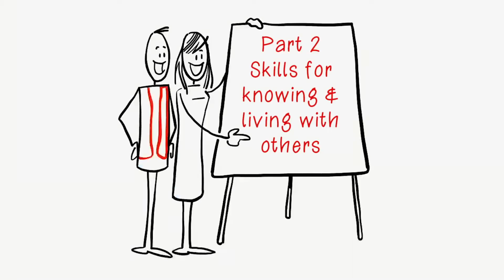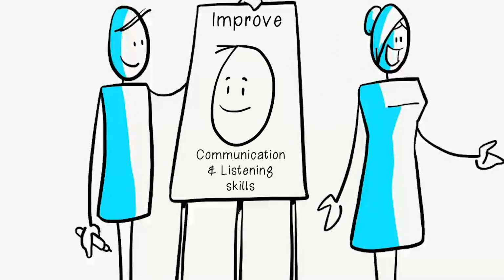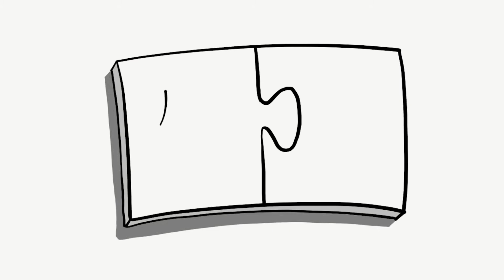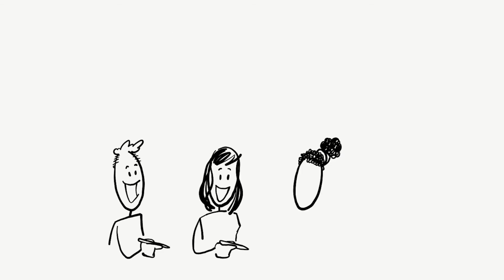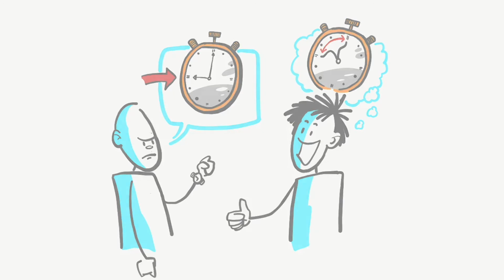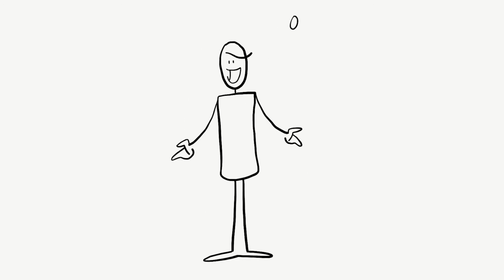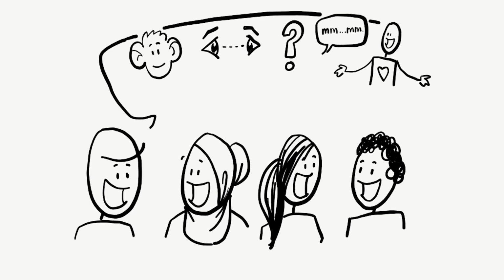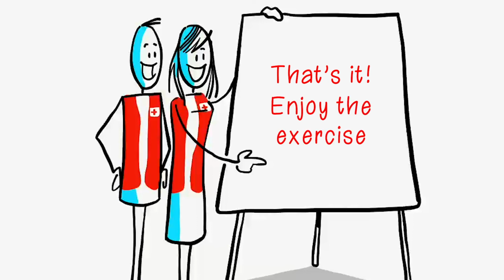Active listening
This is an instruction video for life skills-facilitators, produced by the Danish Red Cross Youth.